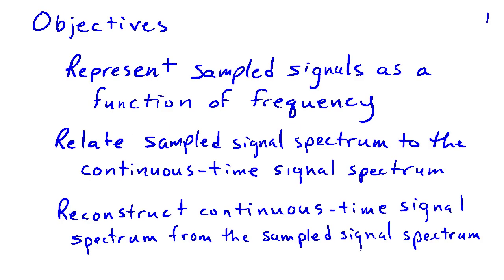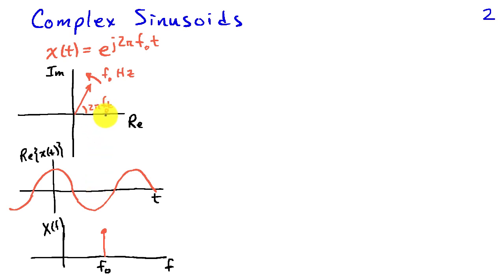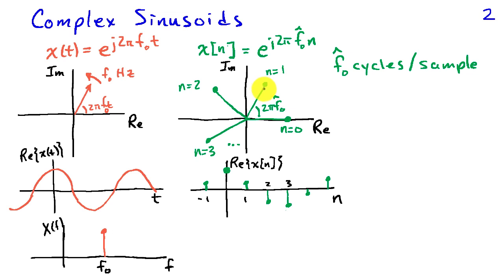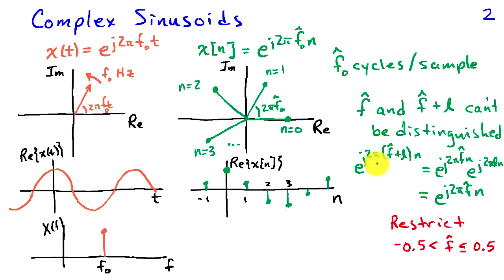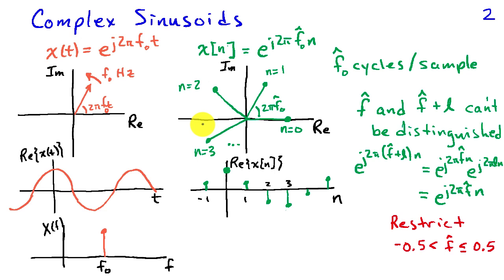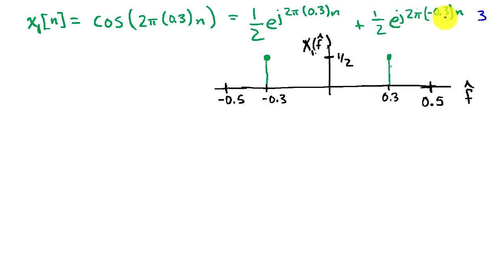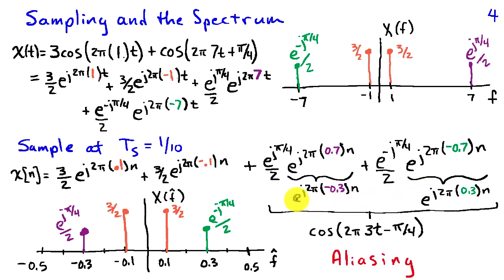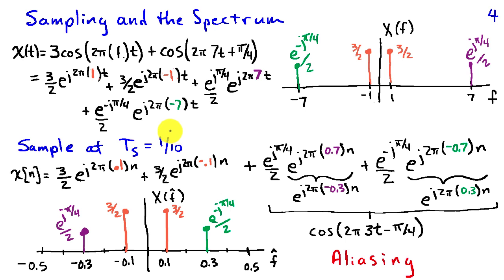The Spectrum of Sampled Signals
The possibility of aliasing means the spectrum of a sampled signal does not necessarily directly correspond to that of the continuous-time signal. In this video you will learn how to find the spectrum of a sampled signal from the original signal spectrum.